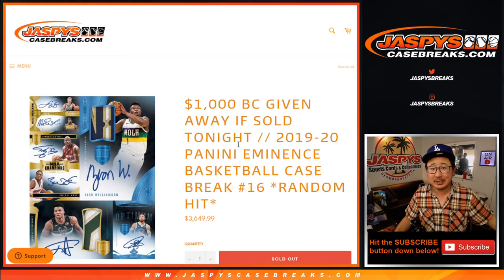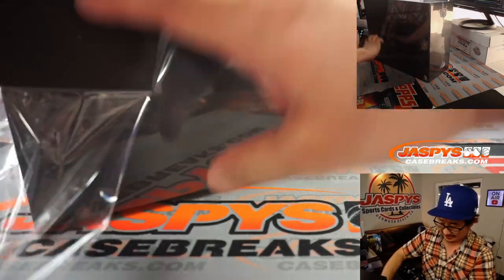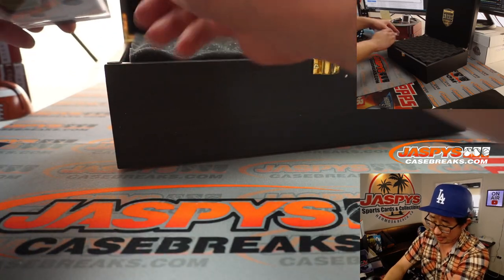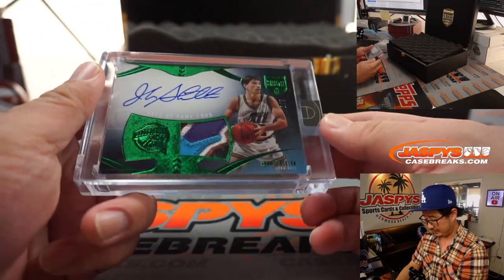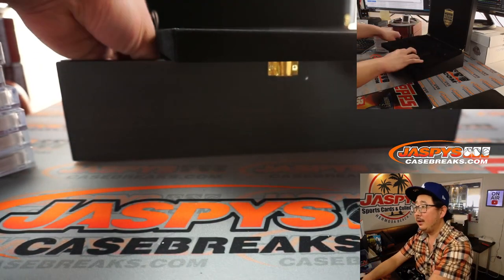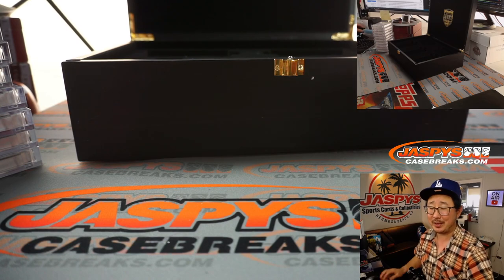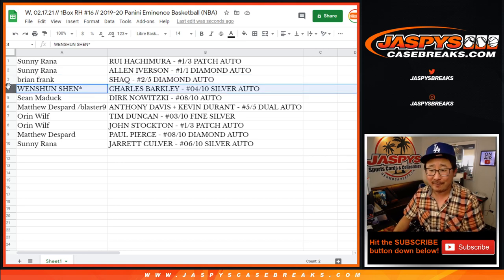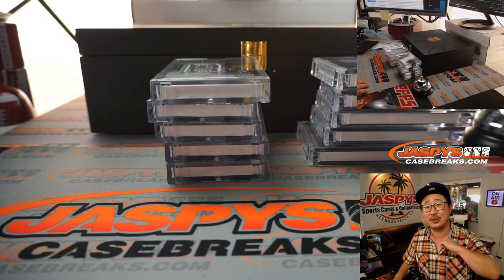W, 02.17.21 // 1Box RH #16 // 2019-20 Panini Eminence Basketball (NBA)